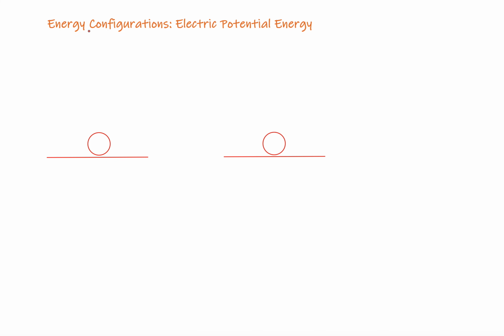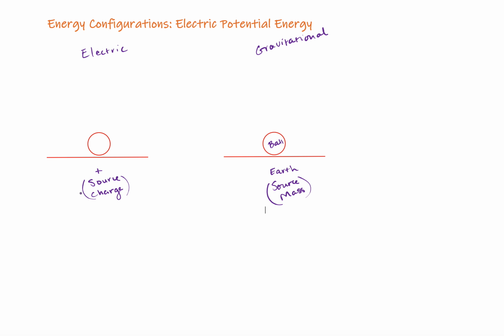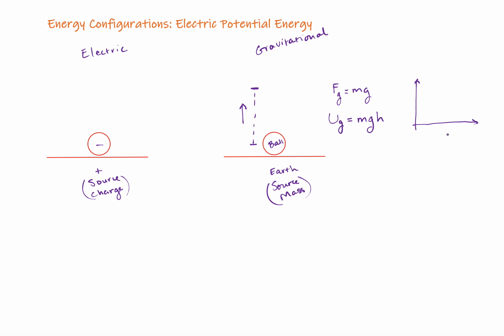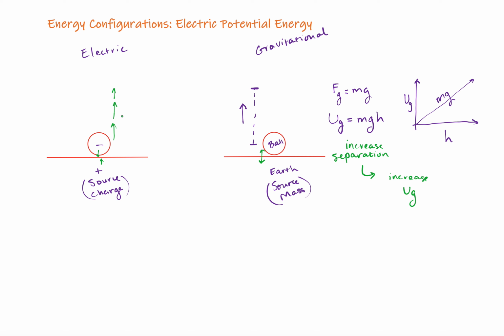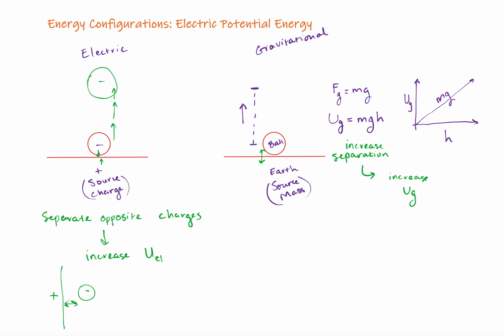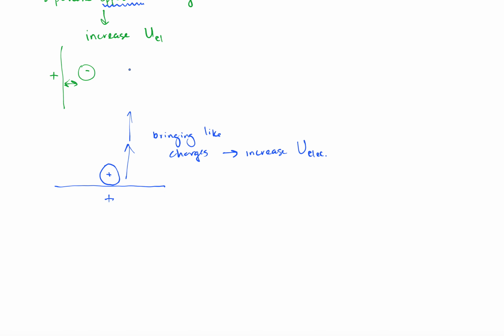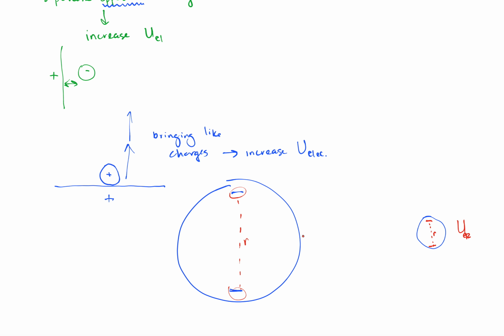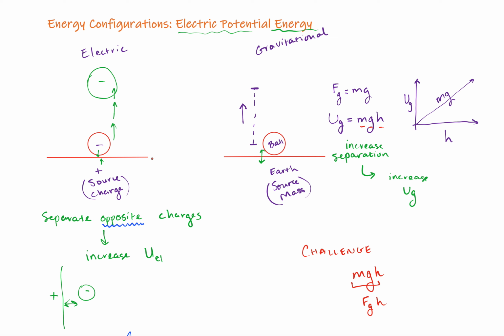Electric Potential Energy Configurations (Part 7)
Why charge congregates the way it does on unequal sized surfaces